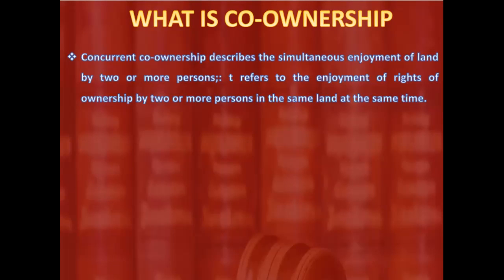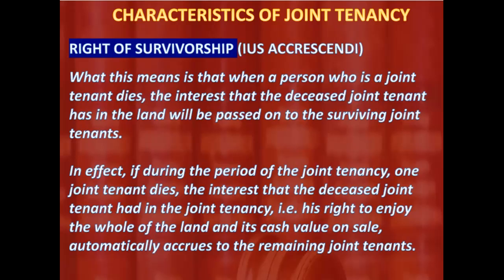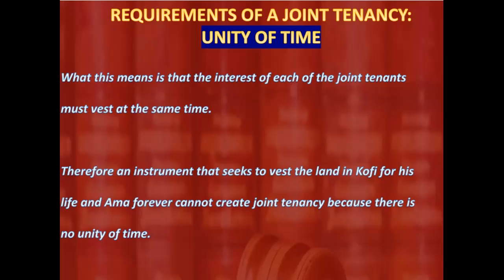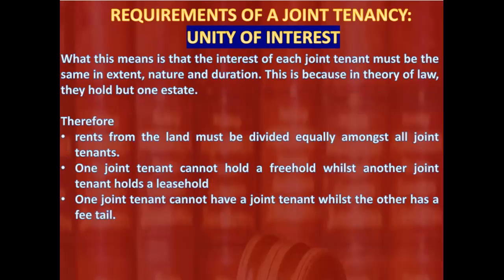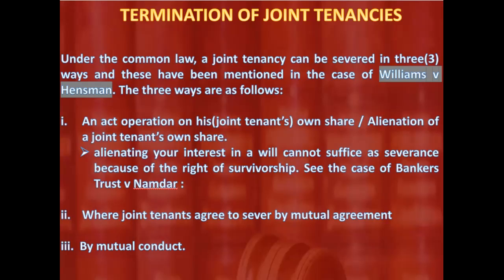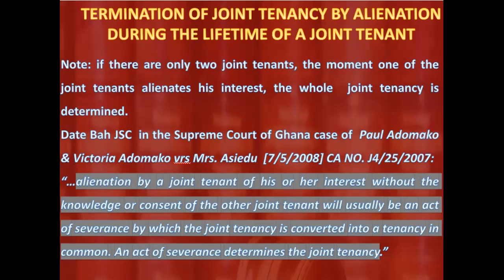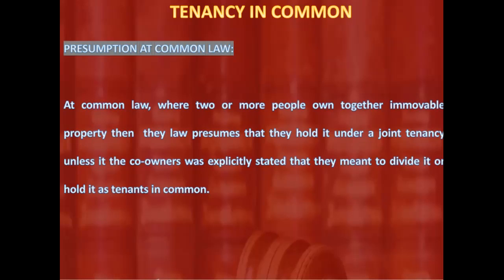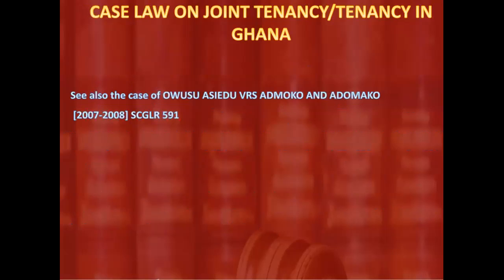Land Law of Ghana: Co-ownership of land in Ghana (Joint tenants and tenants in common)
This video examines the two  forms of co-ownership of land, i.e. joint tenancy and tenancy in common.

It begins with a discussion on joint tenancy which emphasis on its characteristics and requirements.

It also examines the various modes of terminating joint tenancies while discussing relevant case law on the subject. Cases in common law countries have been discussed and decisions from the Ghanaian courts have also been discussed.

Do not hesitate to post any questions you may have in the comments box.

Cheers.